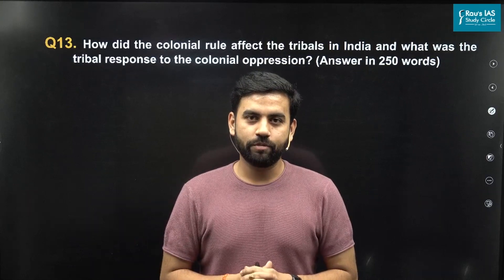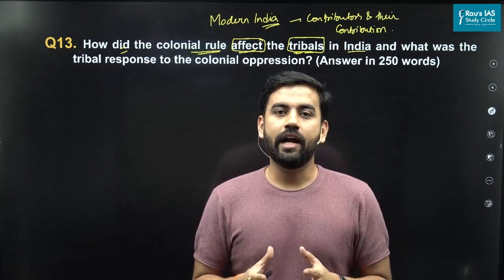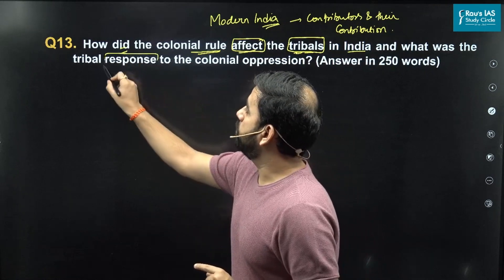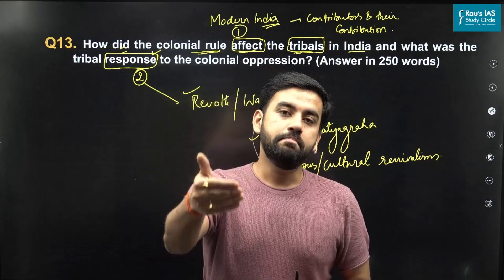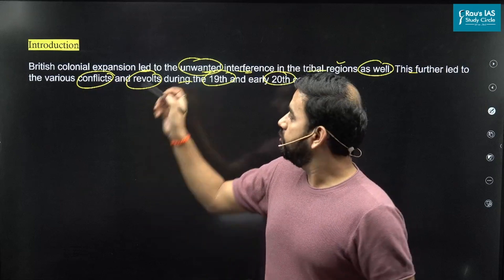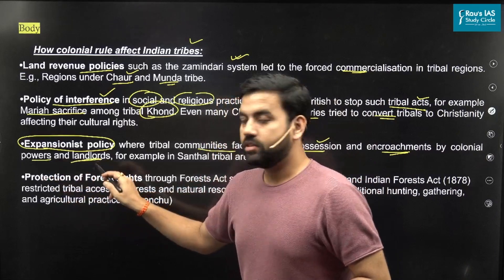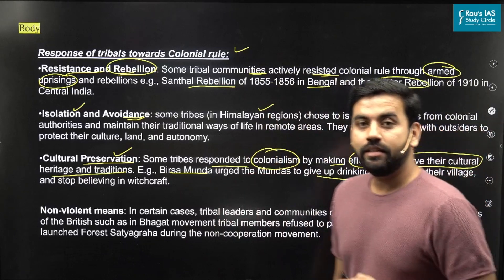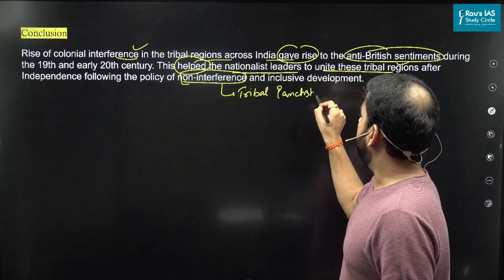Tribal Response To British Rule | History | UPSC CSE Mains 2023 | GS Paper 1 | Rau's IAS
🎯Question 13. How did the colonial rule affect the tribals in India and what was the
tribal response to the colonial oppression? (Answer in 250 words)
🎯Answer Structure:
Introduction : British colonial expansion led to the unwanted interference in the tribal regions as well. This further led to the various conflicts and revolts during the 19th and early 20th century.

🎯Body:
How colonial rule affect Indian tribes:
👉Land revenue policies such as the zamindari system led to the forced commercialisation in tribal regions. Regions under Chaur and Munda tribe

👉Policy of interference in social and religious practice enabled the British to stop such tribal acts, for example Mariah sacrifice among tribal Khond. Even many Christian missionaries tried to convert tribals to Christianity affecting their cultural rights.

👉Expansionist policy where tribal communities faced land dispossession and encroachments by colonial powers and landlords, for example in Santhal tribal areas.

👉Protection of Forest rights through Forests Act such as Forests Act (1865), and Indian Forests Act (1878) restricted tribal access to forests and natural resources, further affecting their traditional hunting, gathering, and agricultural practices.(Chenchu)

Response of tribals towards Colonial rule:
👉Resistance and Rebellion: Some tribal communities actively resisted colonial rule through armed uprisings and rebellions e.g., Santhal Rebellion of 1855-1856 in Bengal and the Bastar Rebellion of 1910 in Central India.

👉Isolation and Avoidance: some tribes (in Himalayan regions) chose to isolate themselves from colonial authorities and maintain their traditional ways of life in remote areas. They avoided contact with outsiders to protect their culture, land, and autonomy.

👉Cultural Preservation: Some tribes responded to colonialism by making efforts to preserve their cultural heritage and traditions. E.g., Birsa Munda urged the Mundas to give up drinking liquor, clean their village, and stop believing in witchcraft.

👉Non-violent means: In certain cases, tribal leaders and communities opted for violating the laws and rules of the British such as in Bhagat movement tribal members refused to pay the land rent. Chenchu tribe launched Forest Satyagraha during the non-cooperation movement.

🎯Conclusion: Rise of colonial interference in the tribal regions across India gave rise to the anti-British sentiments during the 19th and early 20th century. This helped the nationalist leaders to unite these tribal regions after Independence following the policy of non-interference and inclusive development.
🎯Connect with Rau’s IAS Study Circle